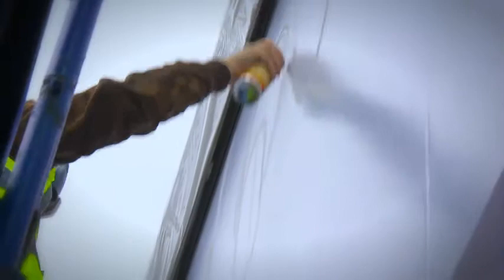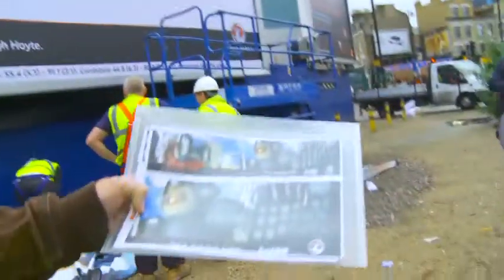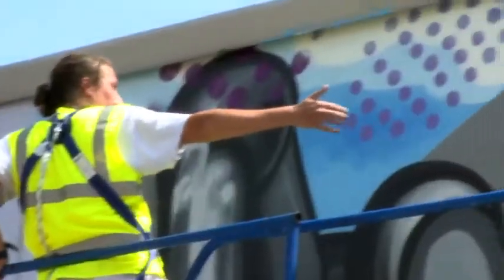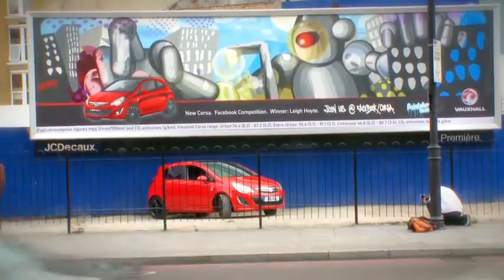Corsa Street Style - The Prize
The final chapter of the Corsa Street Style competiton run by Vauxhall. Paintshop Studio artists Tizer and Dep painting a huge 96 sheet billboard in Old Street, London. Artwork designed by winner Leigh Hoyte.

Directed and co-produced: Monkey Science
Co-produced: Paintshop Studio